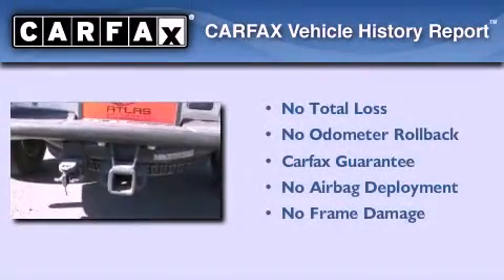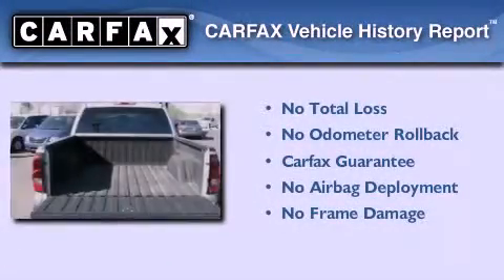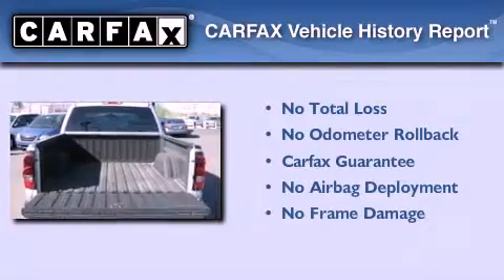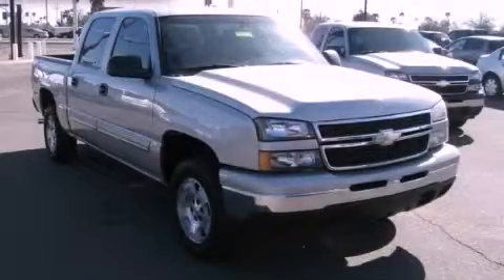2007 Chevrolet Silverado 1500 Mesa AZ 85207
Year : 2007
 Make : Chevrolet
 Model : Silverado 1500
 Engine : Vortec 4.8L V8 SFI
 Trans . : Unspecified
 Exterior : Silver
 Miles : 82,421
 Interior : Other